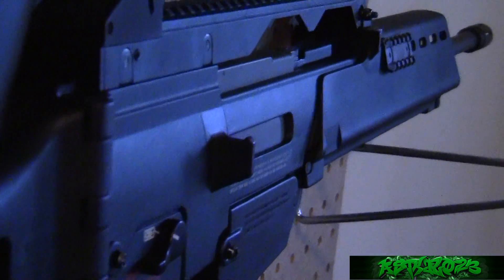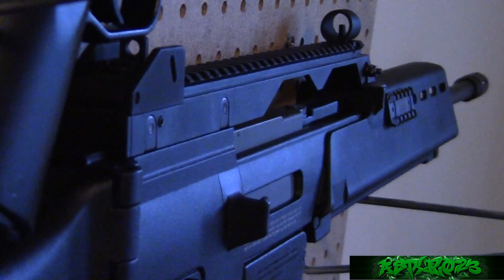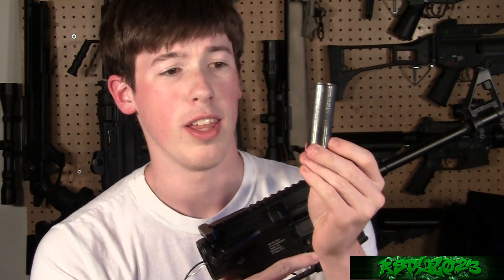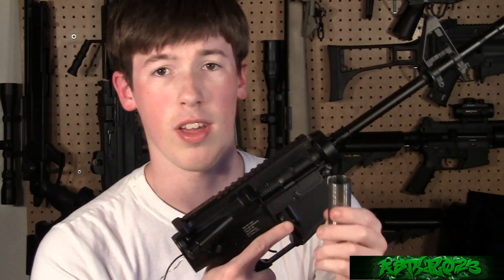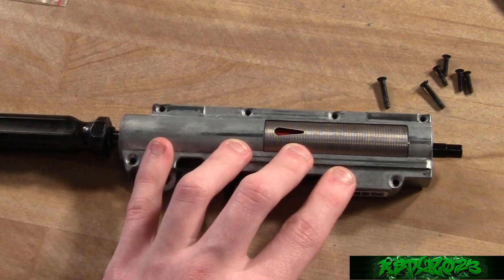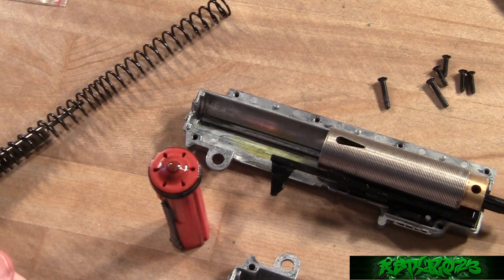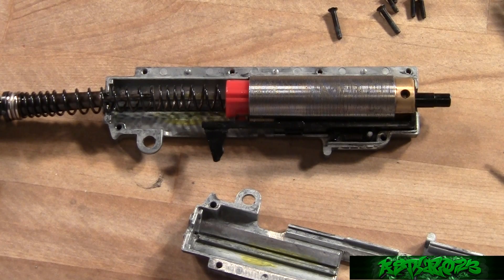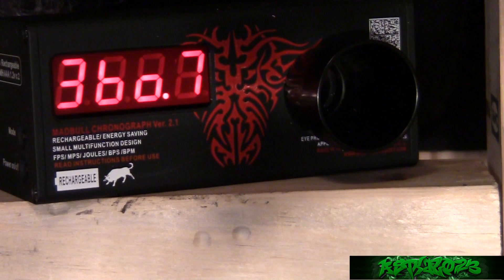Cylinder Capacity VS Barrel Length -ASTKilo23-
Prodigy from Airsoft Team Kilo23 talks about the effects of using larger cylinder with shorter barrels. A test is performed between a systema type 2 cylinder and a system type 0 cylinder in an ICS M4A1, with an M120 spring.